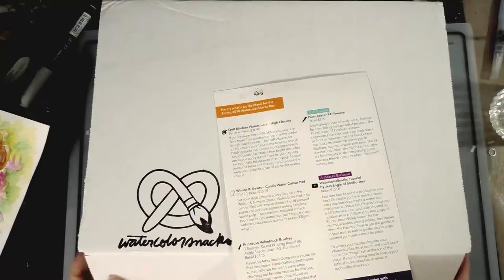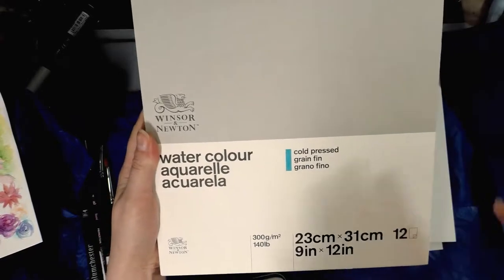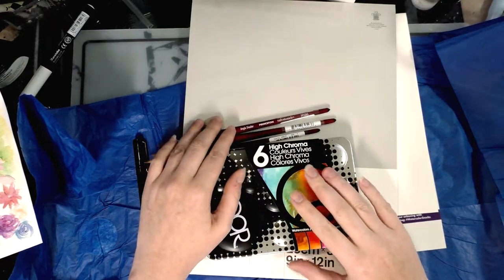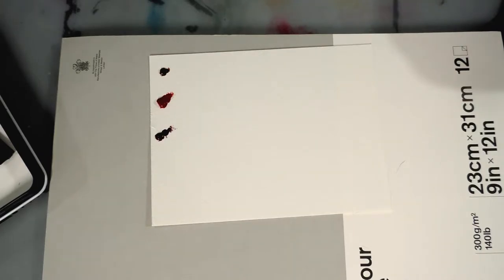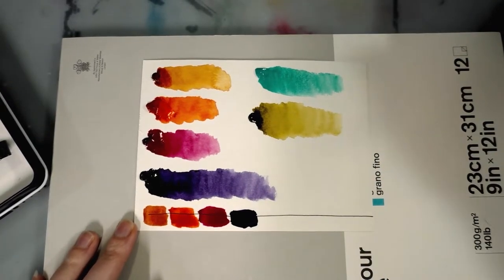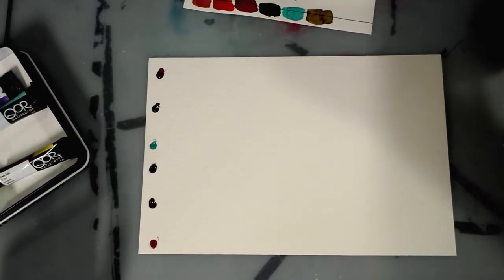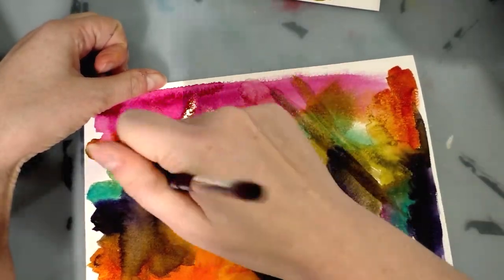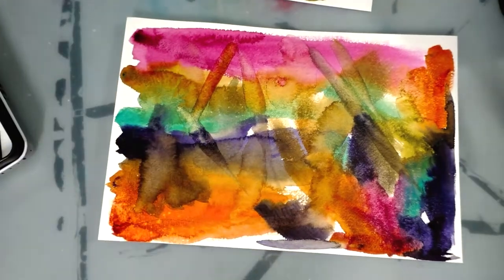✨Spring Watercolor Snacks Overview (Updated!)✨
Continuing on with our Spring WatercolorSnacks box, today we're going through all the products, testing them out, and watching the Qor watercolors!

This is the updated, complete video!